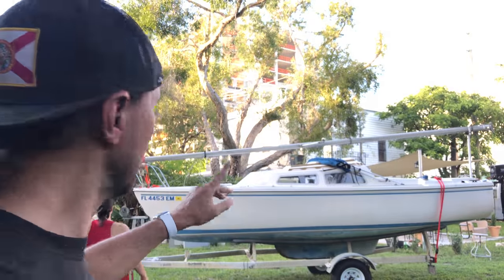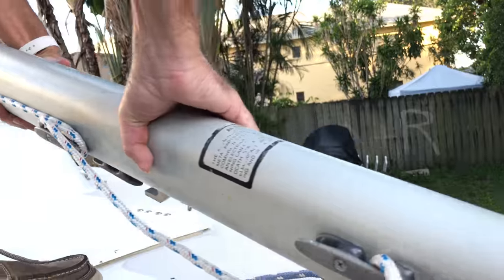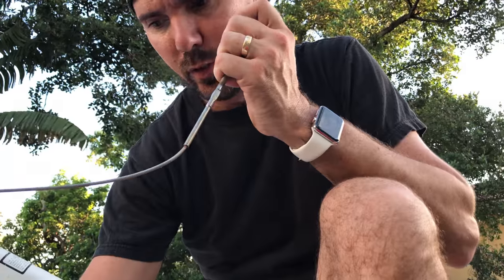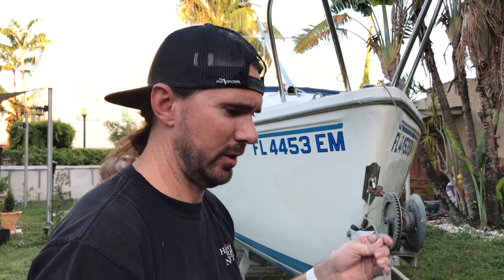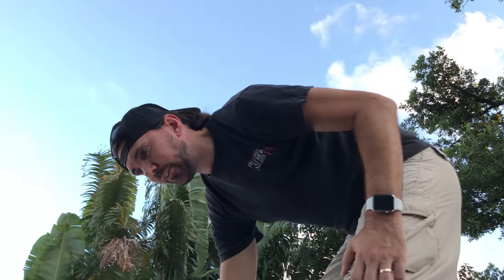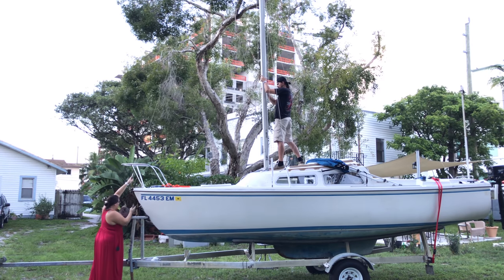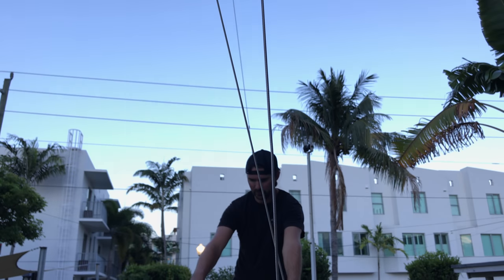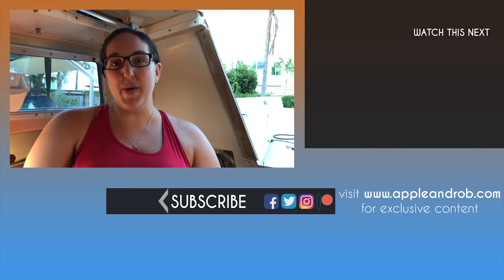How to Step and Raise The Mast on a Catalina 22 Sailboat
We're going to show you how to step and raise the mast on a Catalina 22 and It's time to do a dry run getting the mast stepped on our Catalina 22 and making sure everything is running our before we take her to the water to hopefully go sailing for the first time.

What we use:
Handheld Smartphone Gimbal
Shure MV88 iOS Digital Stereo Condenser Microphone
Collapsible Folding Outdoor Utility Wagon
Female Urination Device